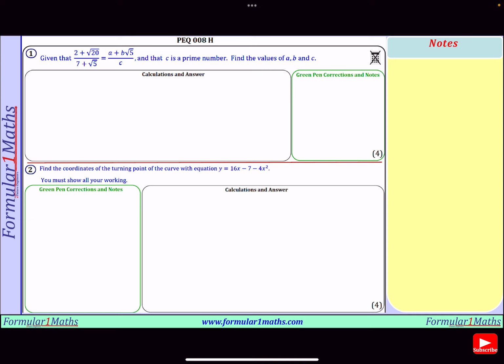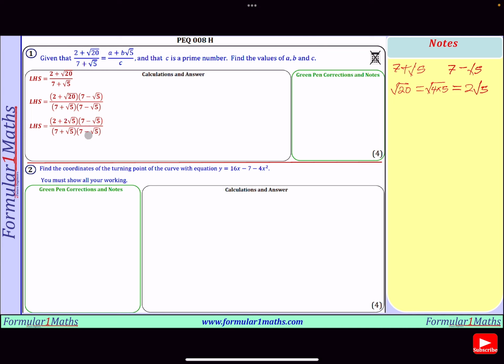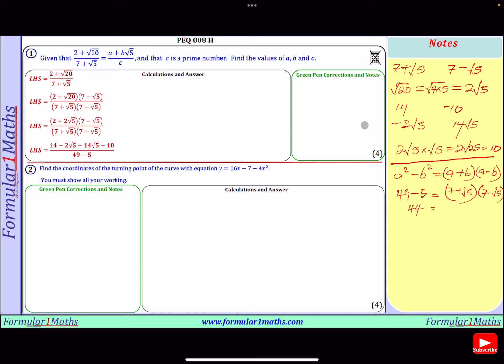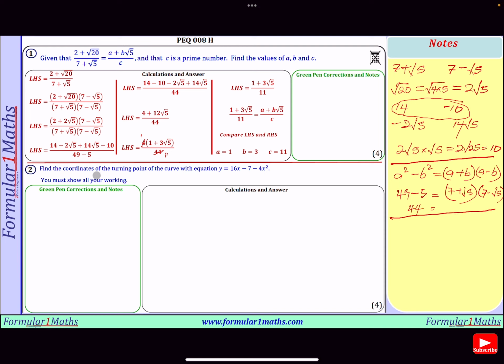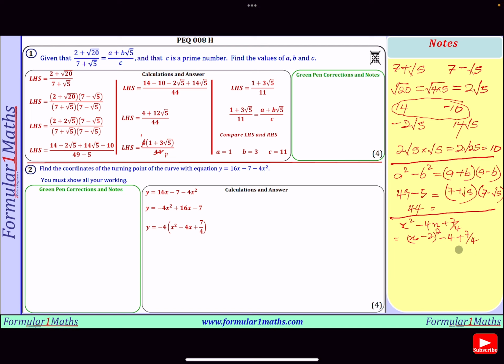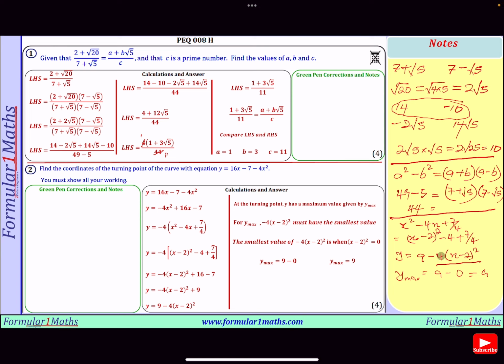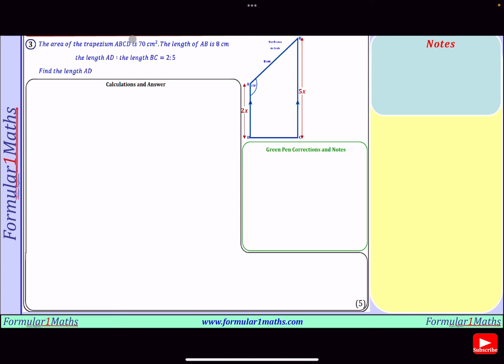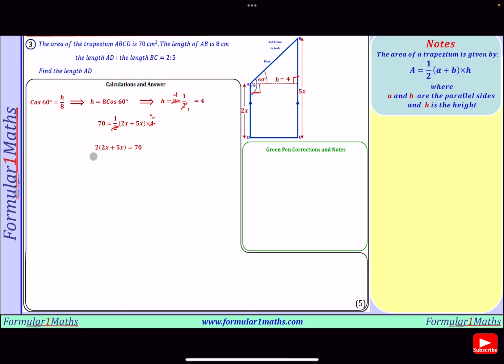GCSE Maths Higher Tier (PEQ 008 H)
There are three questions in Past Exams Questions 008 H, designed mainly to be used to for revision.

The three questions are on:
1) Surds
2) Quadratic Equations (Turning Points)
3) Geometry